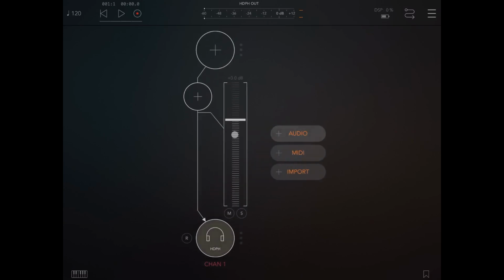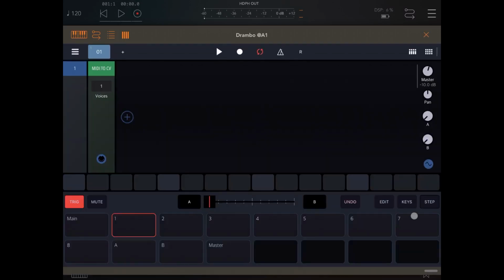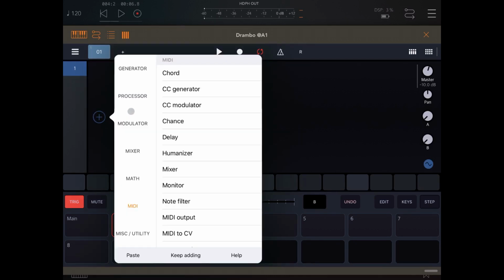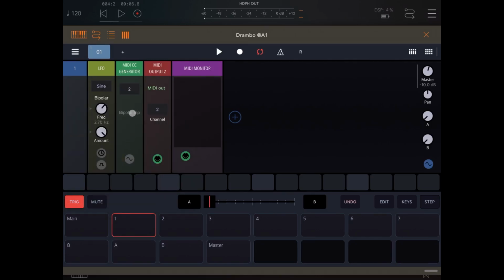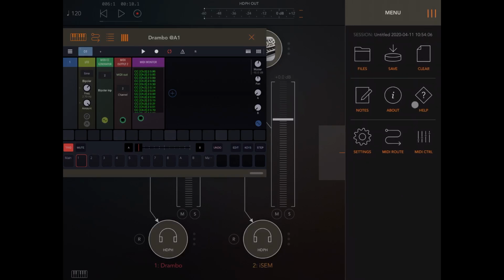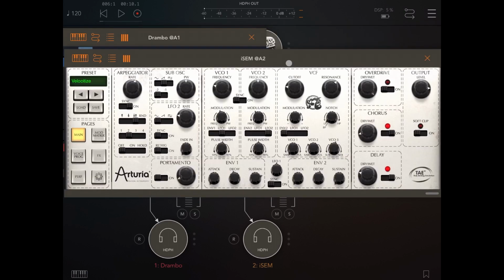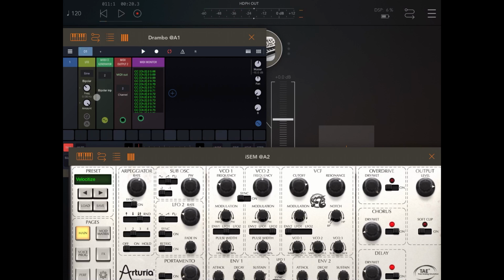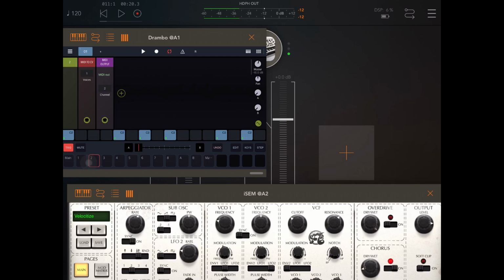BeepStreet Drambo - Tutorial Part 10: Modulate external synth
BeepStreet Drambo - Tutorial: Exploring the modular groovebox Part 10, Modulate external synth

In this tutorial we will expand on Midi CC, add a LFO and show you how you can modulate the VCF of another synth. The demonstration uses AUM, so the other synth will be in another channel, but you could use also an external hardware via the right midi channel.